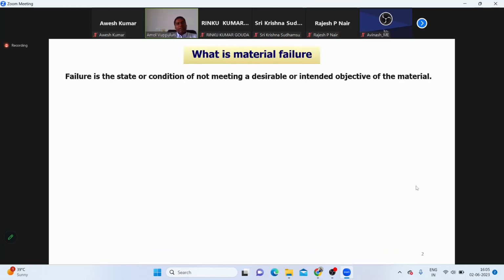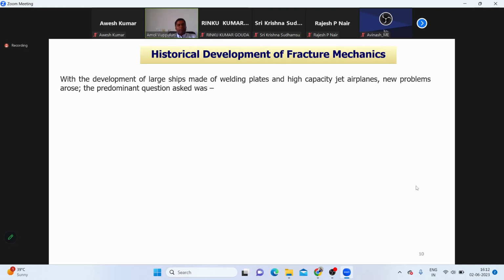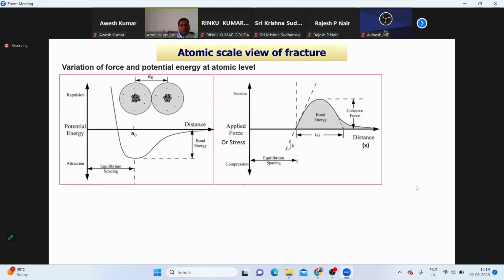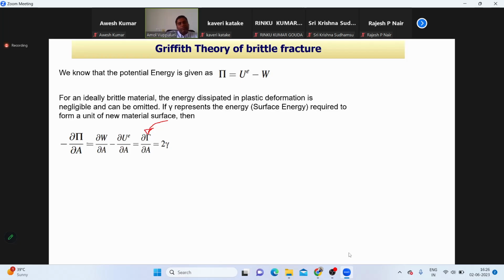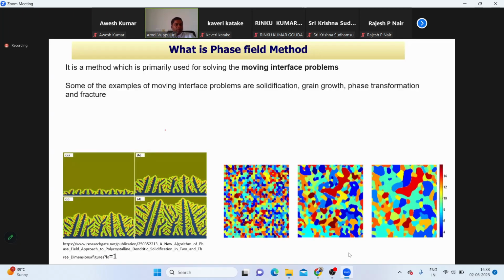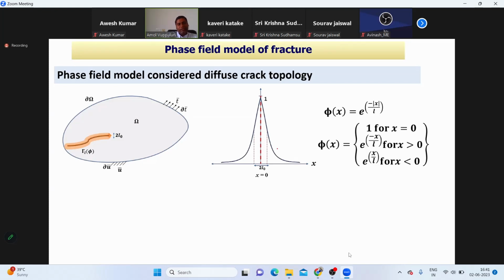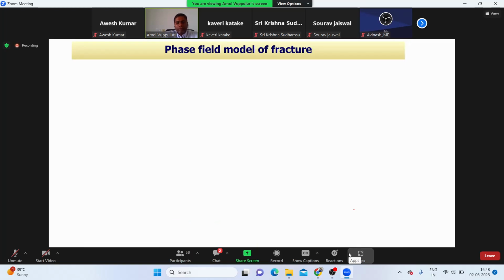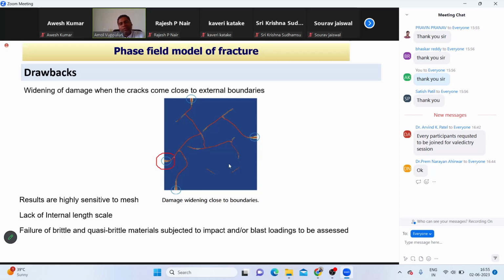Fracture Mechanics: Theory and Computations @ Lecture@Dr. V. Amol@BITS Pilani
Fracture Mechanics: Theory and Computation
Theory of Elasticity
Theory of brittle fracture
Phase field Method